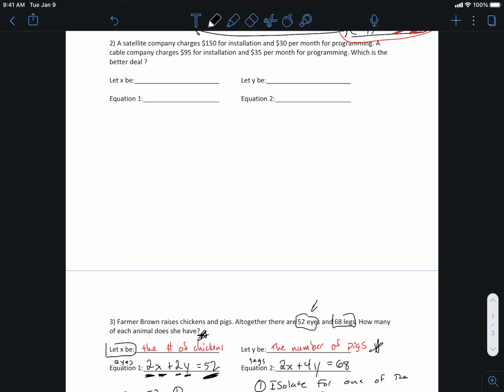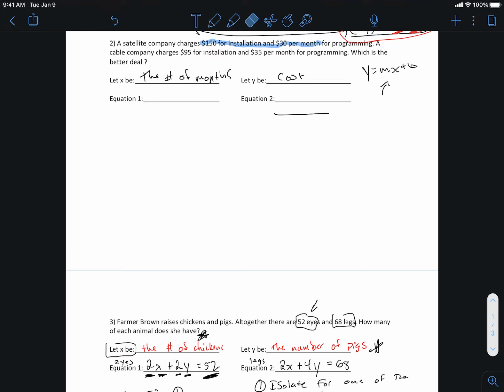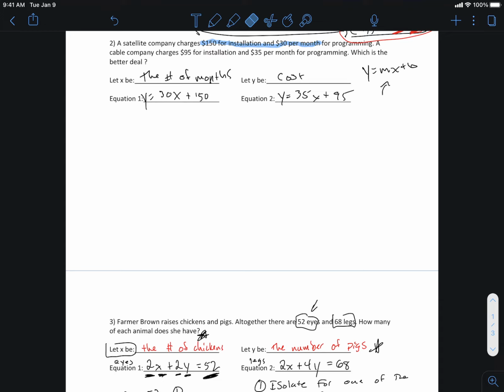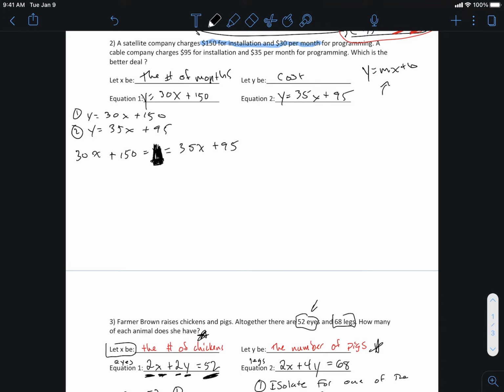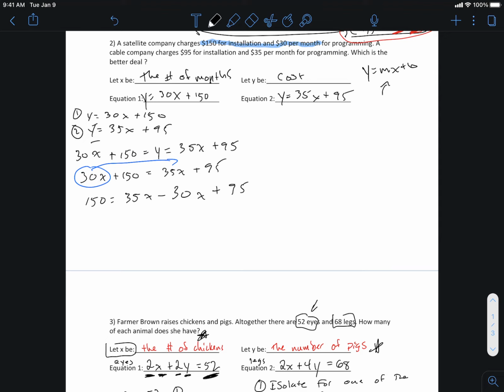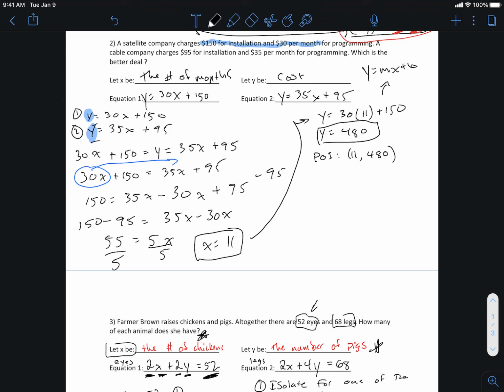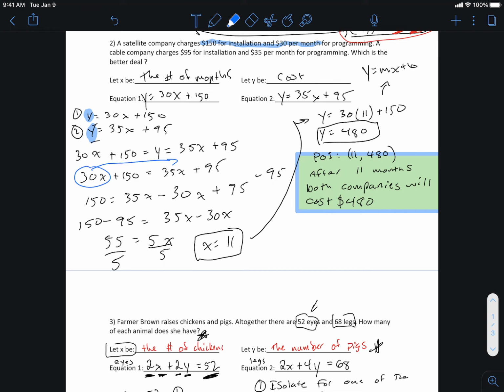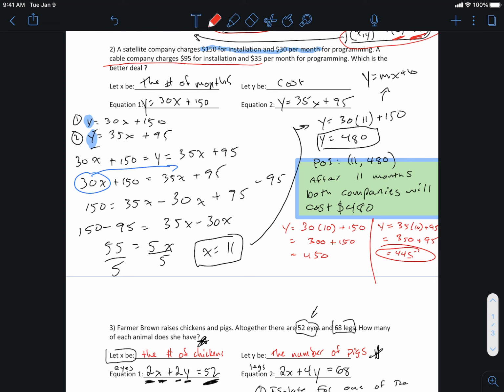Lesson: Solving Systems of Linear Equations #2